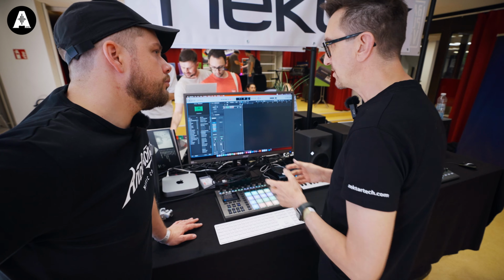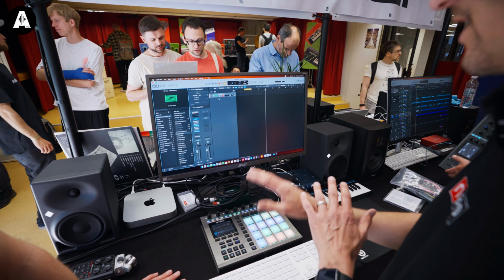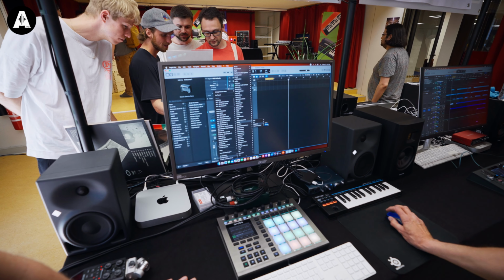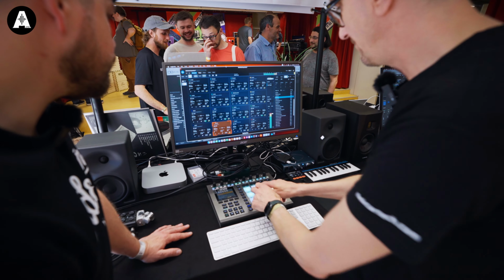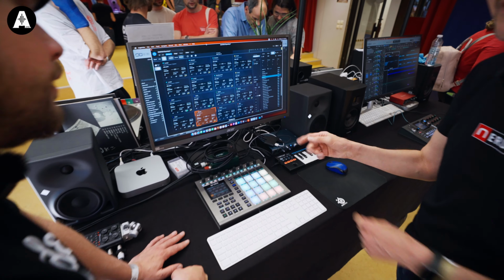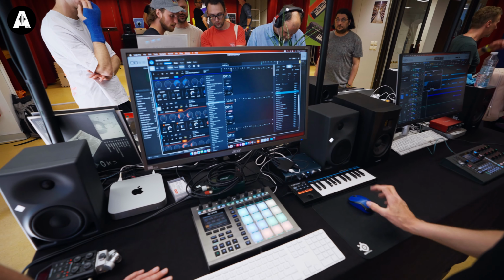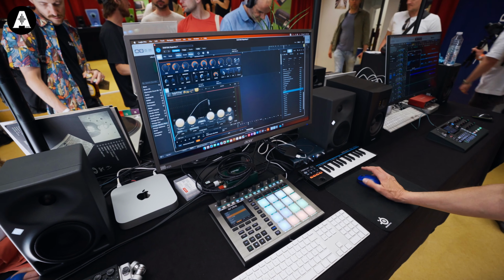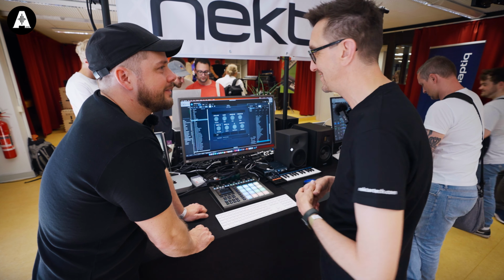Drum Programming Re-imagined with Nektar Aruba Drum Controller | Superbooth 2023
👆 Jack is at Superbooth Berlin 2023 checking out the latest from Nektar!

⏰ Timestamps ⏰
» 0:00 Introducing the Nektar Aruba!
» 6:01 Why Use Aruba?
» 10:00 When Is It Available?